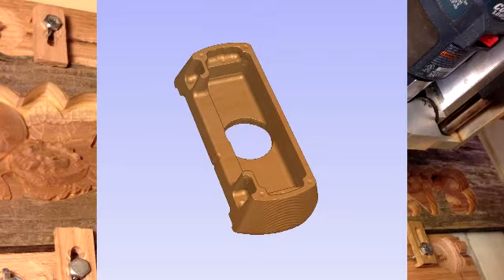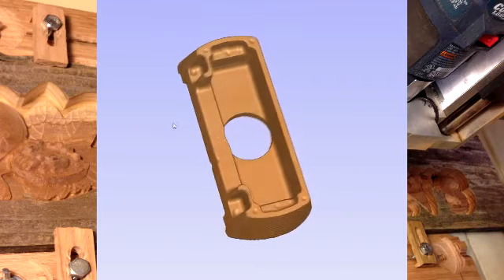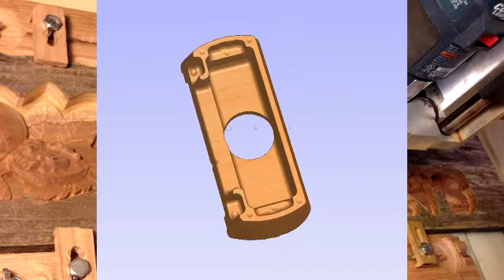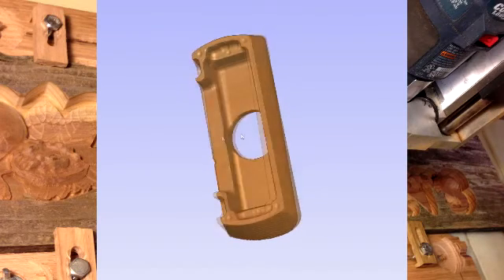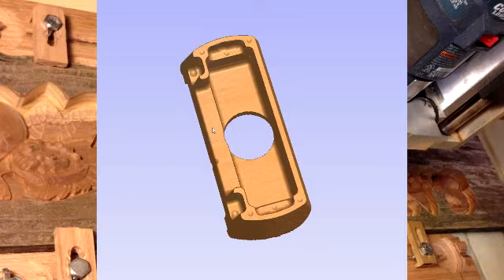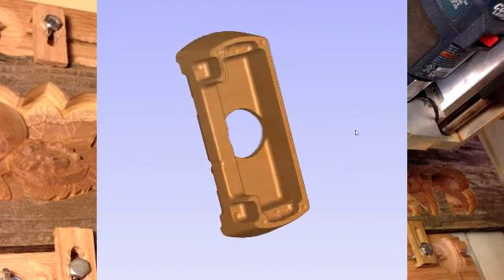Material Choice Wood or High Density Plastic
http:\\HookedOnCnc.com My Customer asked for a bid carve to carve his 3 dimensional .stl part design out of wood.
I am asking my customer question about Material Choice. Wood or High Density Plastic.
What material to carve the 3 dimensional part out of using CNC machine.